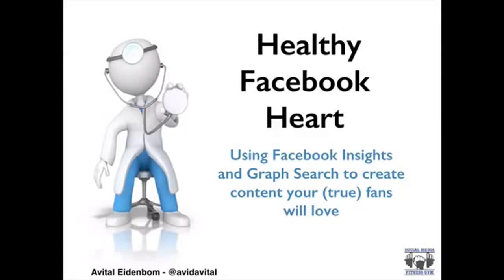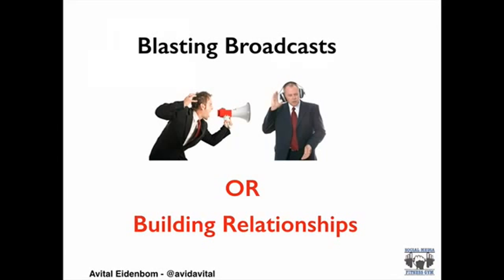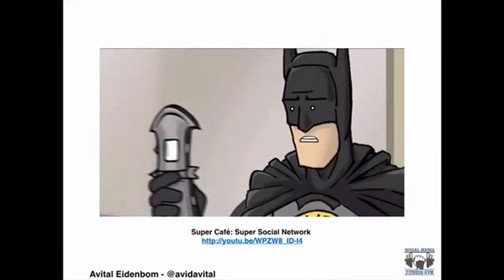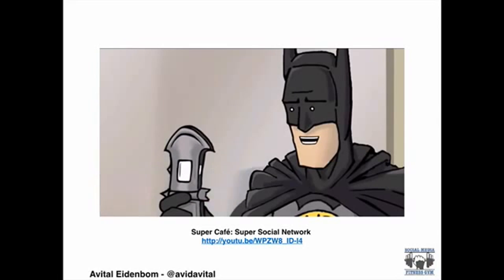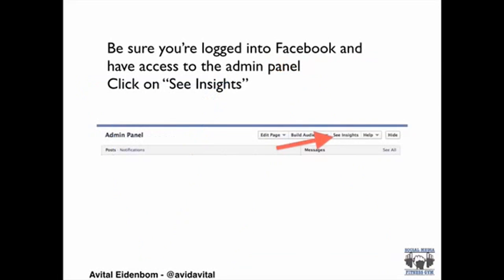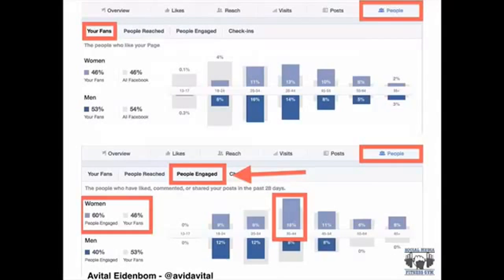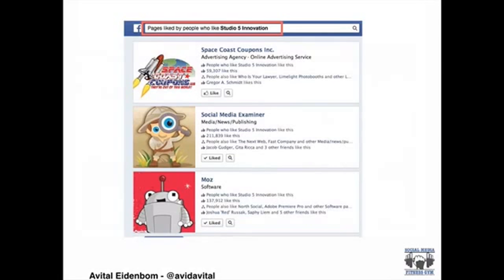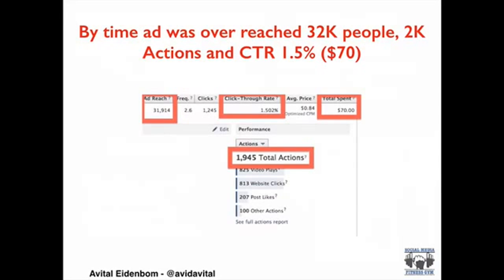Using Facebook Insights to Create Fan-Loving Content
In this free webinar, Avital Eidenbom, Social Media Consultant for Studio 5 Innovation, tells us how using Facebook insights and through graph searches, you create content your (true) fans will love!